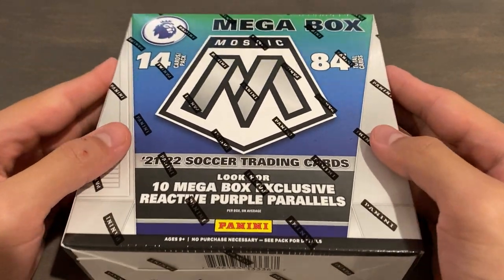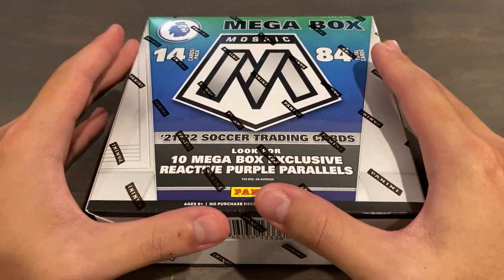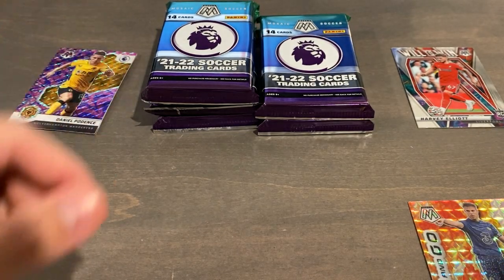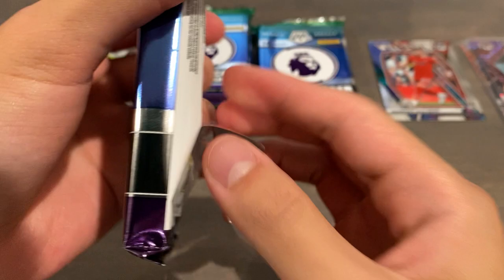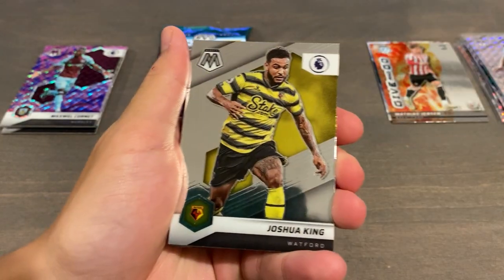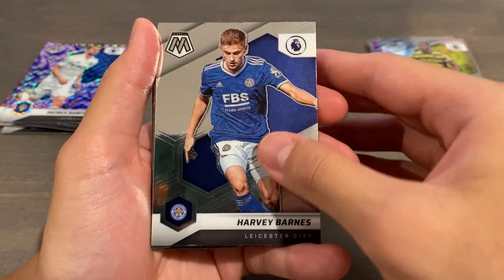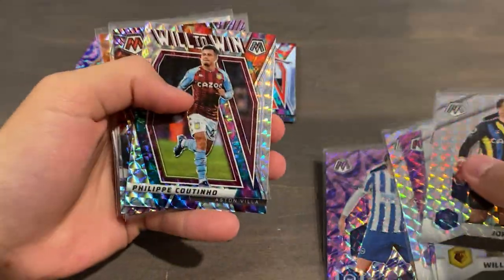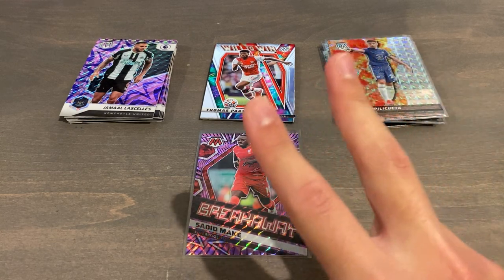2021/22 Panini Mosaic Premier League Soccer Fanatics Exclusive Mega Box - Huge Numbered Insert!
2022 Video #50
It took a few weeks to arrive but it didn't disappoint! This is a Fanatics website exclusive 21/22 Panini Mosaic EPL Mega Box, and contains 6 packs of 14 cards each. Every box guarantees 10 exclusive (to fanatics mega boxes) purple reactive parallels as well a silver and 2 mosaic parallels in addition. There are no guarantees other than what I believe the purple mosaic auto /10 or less case hits. The autograph checklist is very expansive so I wouldn't count on hitting a good auto let alone an auto at all, but the purple mosaic exclusive insert parallels #'d /50 are really nice! We hit a really solid numbered parallel and to be honest that's all I was asking, so no I didn't make my $60 back but yeah I had a blast and I'll cherish the card in my PC!

Timestamps for your convenience:
0:00 - Intro, Product Info
2:35 - Pack Opening
9:27 - Recap
11:17 - Outro